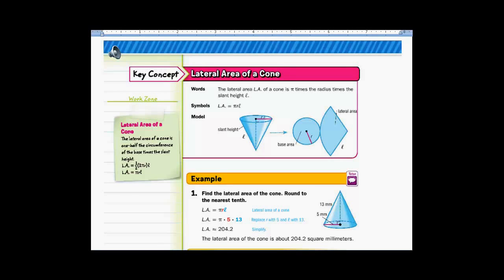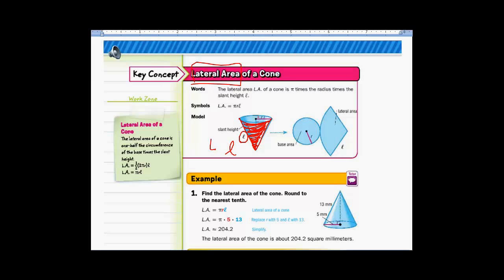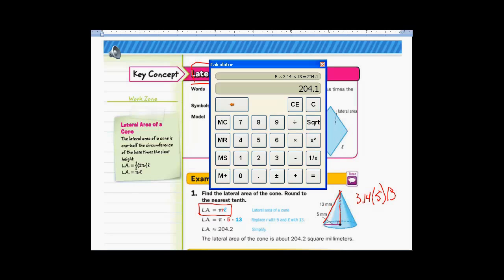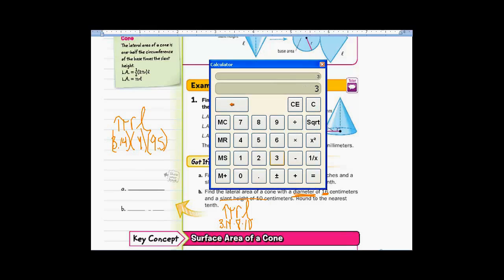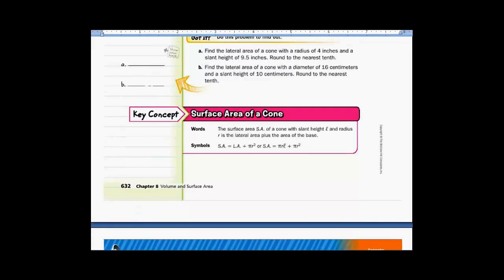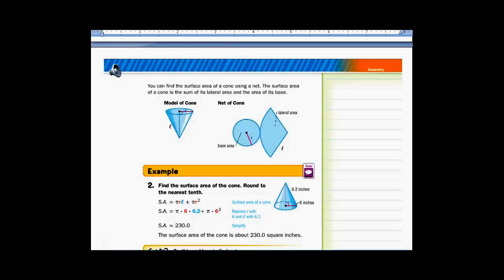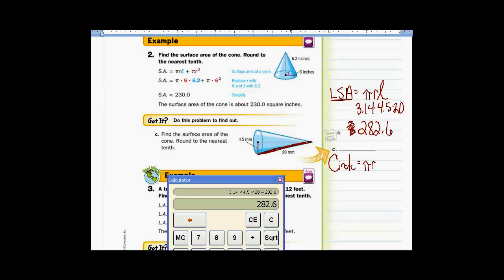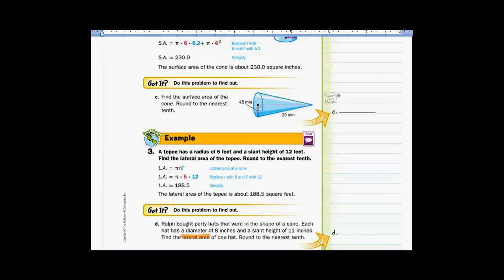8.5 e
Surface Area of Cones